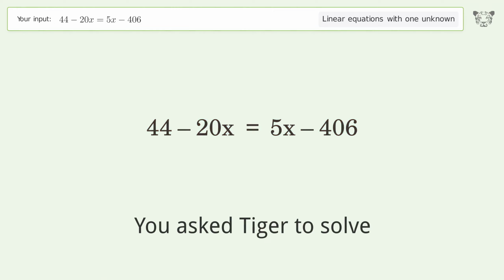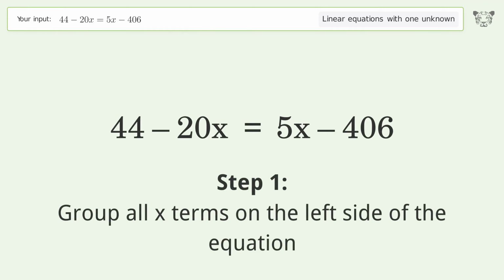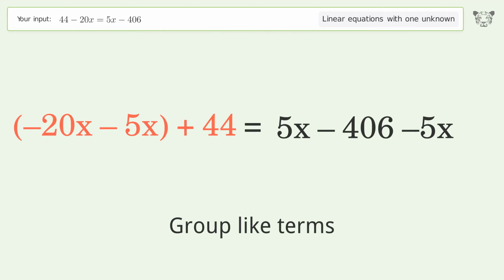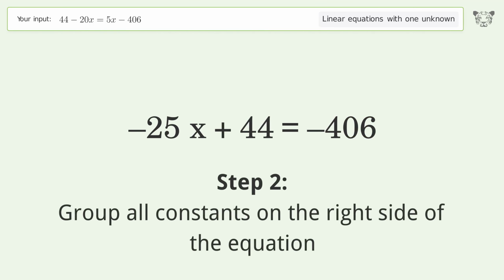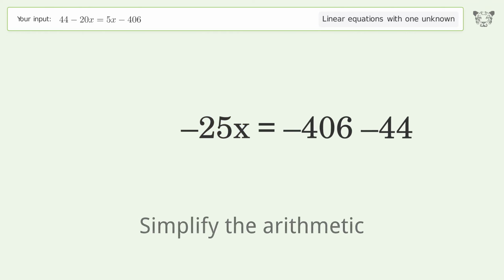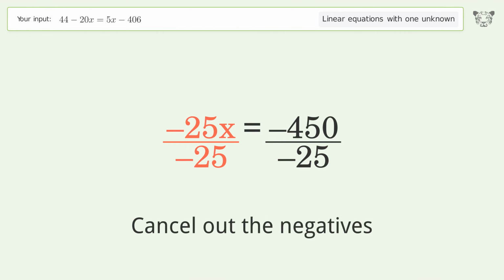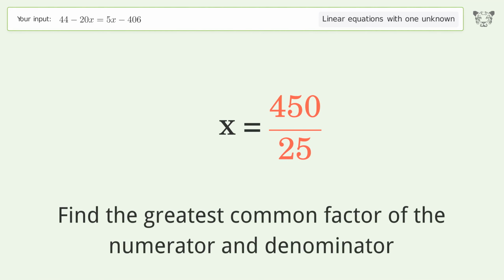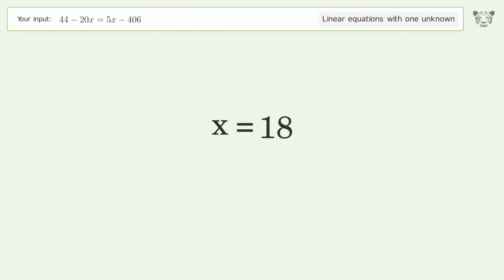Solve 44-20x=5x-406: Linear Equation Video Solution | Tiger Algebra